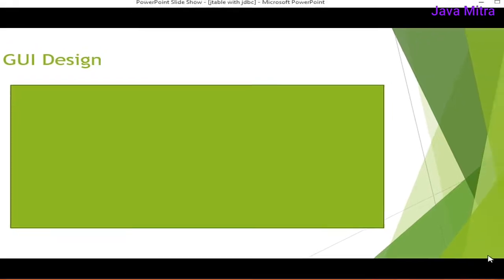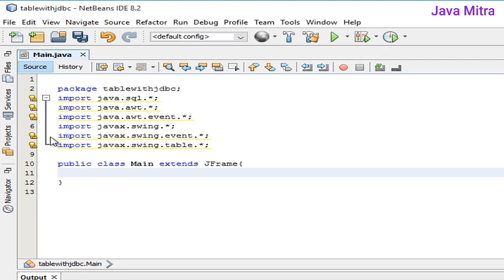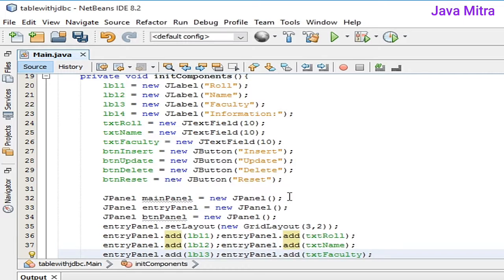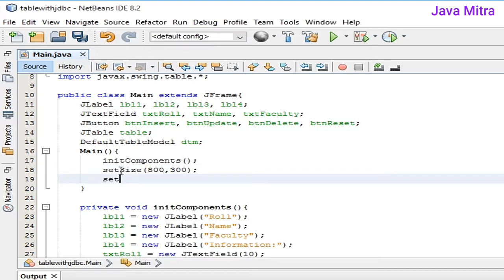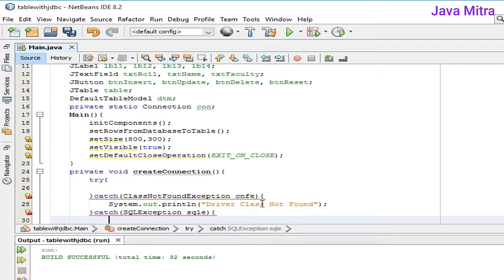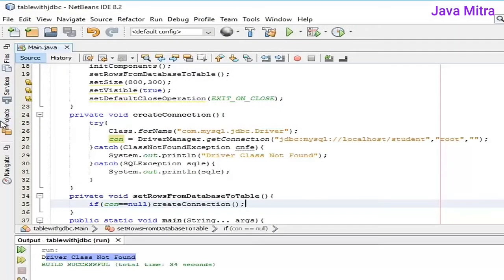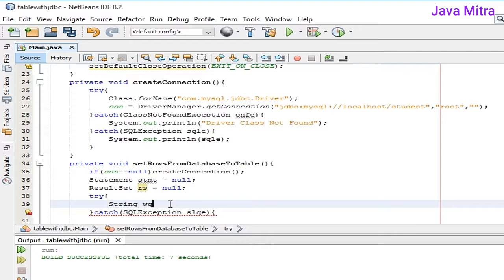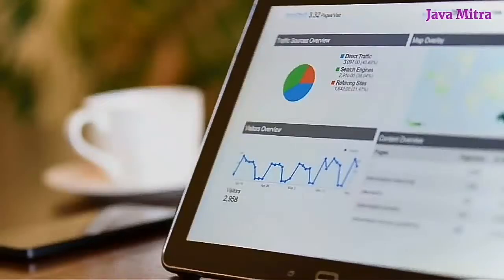Database -1 - SELECT from MySQL | JTable #8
How to add rows in JTable after receiving from MySQL Database?

1. A small GUI design in swing to create table for a student table in database with three field as roll, name and faculty.
2. How to arrange components using JPanel and GridLayout in JFrame?
3. How to create connection with MySQL Database?
4. How to fetch data from MySQL and display rows in table?